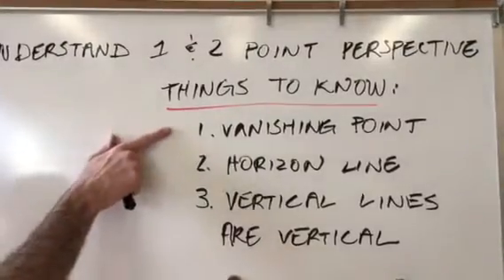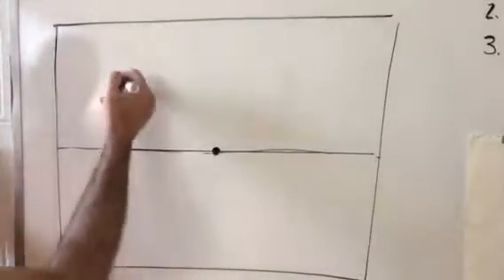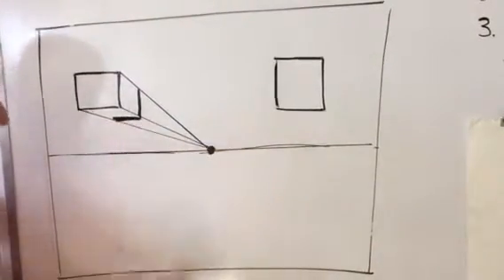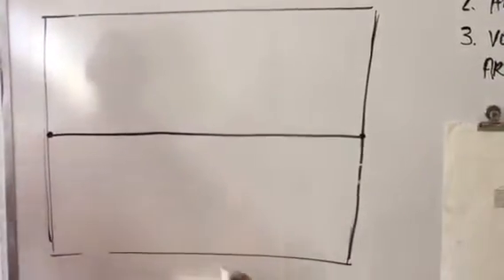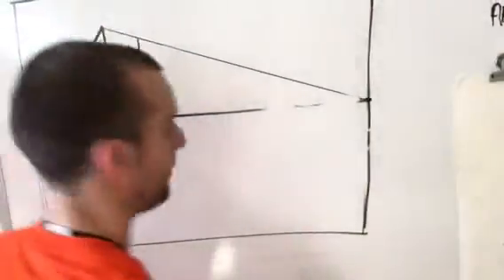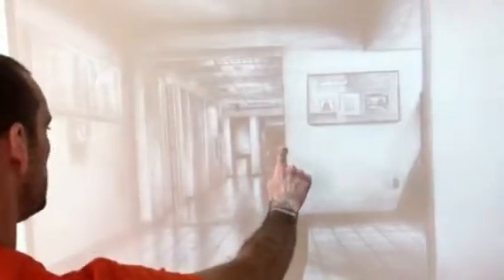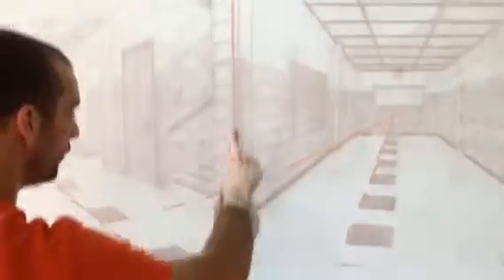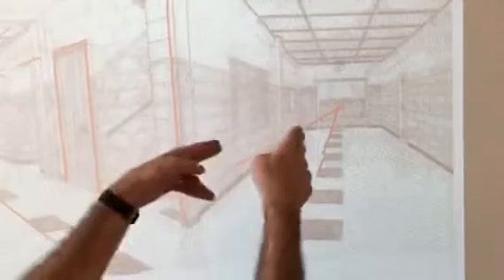1 and 2 Point Perspective Demo